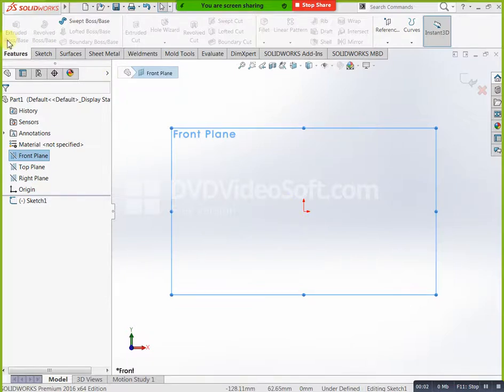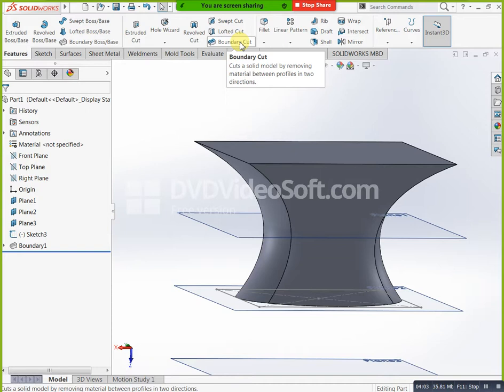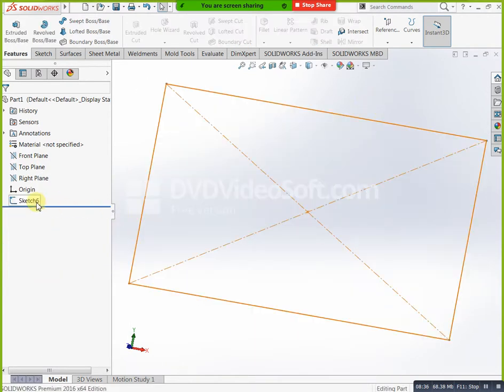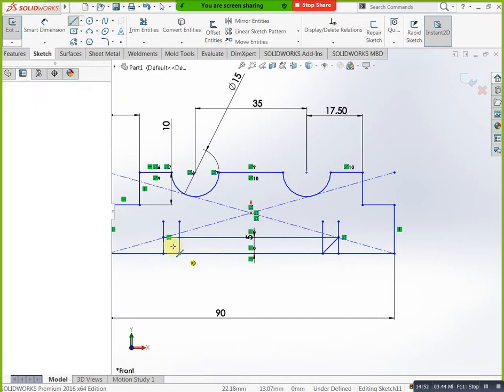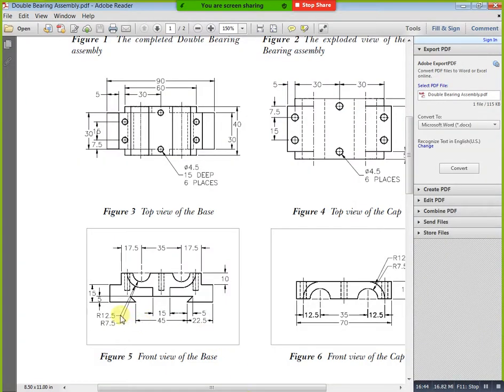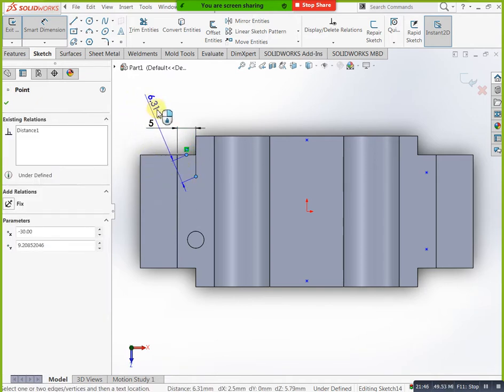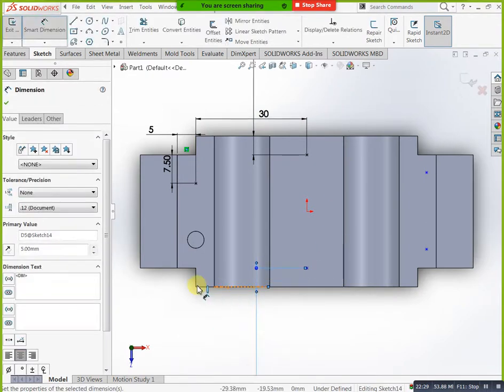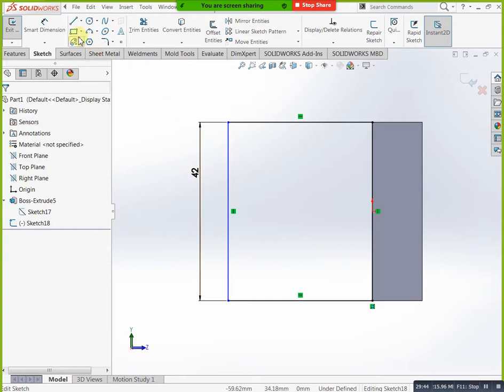SOLID WORKS TUTORIAL: RIB FEATURE I EXTRUDE I EXTRUDE CUT I REAL EXAMPLES